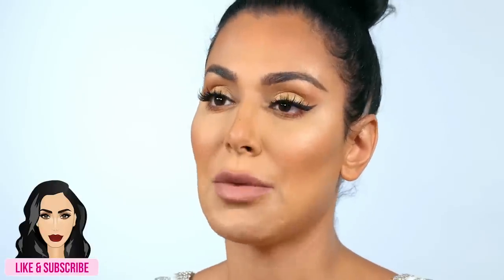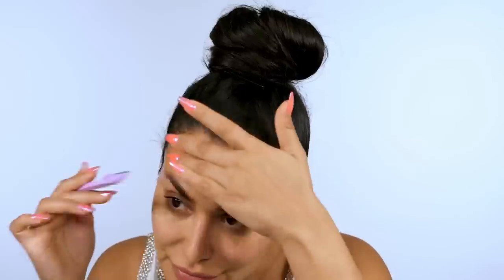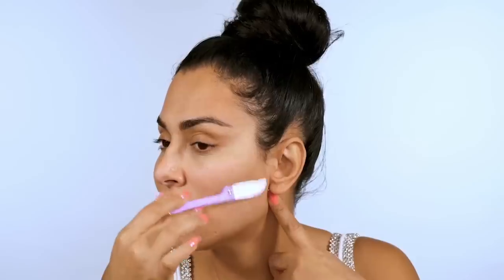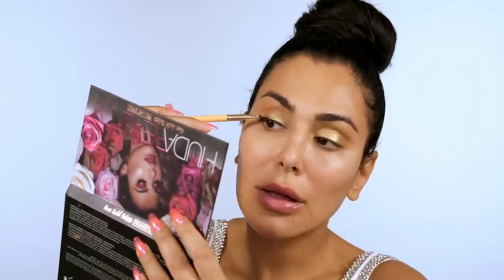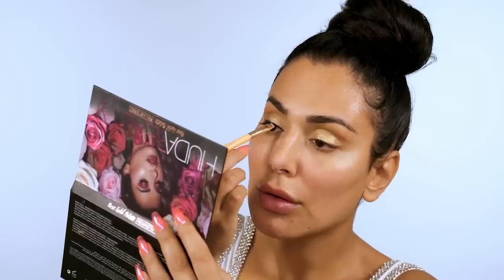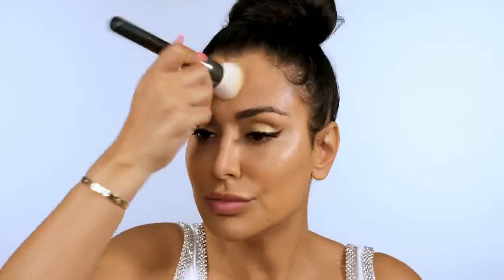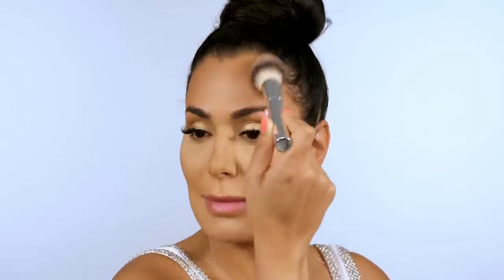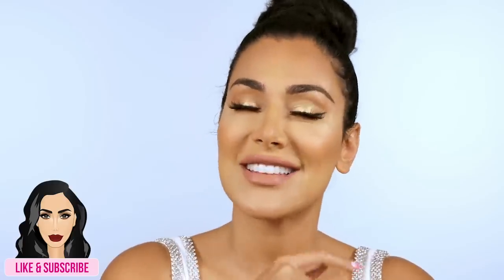The Ultimate Wedding Glam Makeup Look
Hi my beauties! Most of you might not know this but when I was working as a makeup artist I specialized in Bridal Makeup! I loved doing it and I always wanted to make sure that the looks I created on my brides enhanced their natural beauty! Soooo here's a makeup tutorial with all my tips and tricks, it's a universal wedding makeup look that can really look super stunning on any bride! Let me know what makeup tutorial you guys want to see next!

La Mer - Lip Balm

OR

Huda Beauty Overachiever Concealer - Toasted Almond COMING SOON

Eyes:

Huda Beauty - Rose Gold Remastered Palette (Shades Sandalwood, 24K & Black Truffle)

We share beauty secrets, tips and inspirations daily! \ لا تنسي زيارة هذه المواقع حيث أشاركك حيل وأسرار تجميليّة

Don't forget to visit:
Snapchat: RealHudaBeauty \ صفحة سناب شات